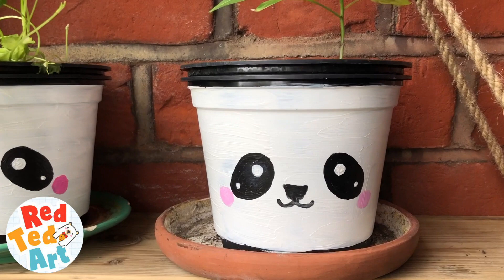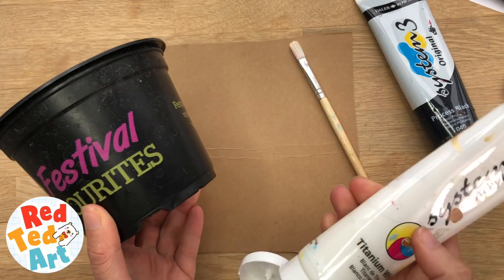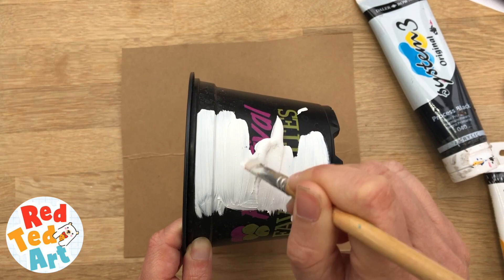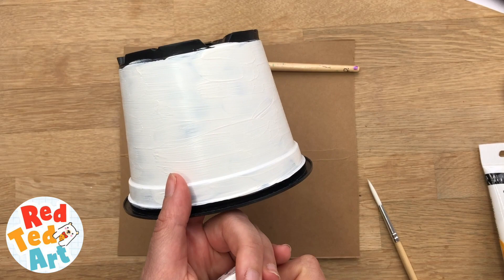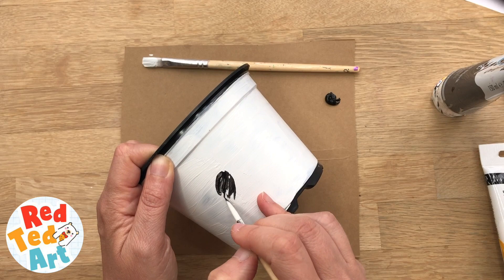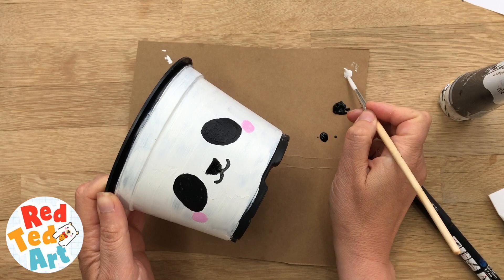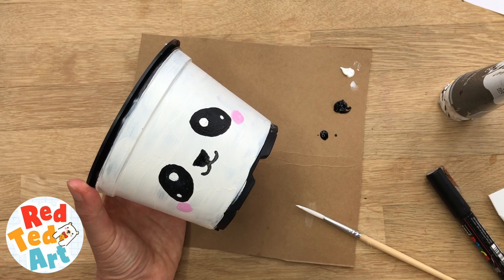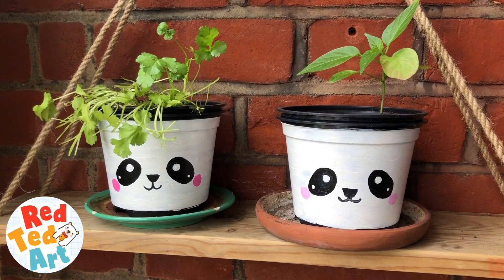How to paint plant pots into Pandas